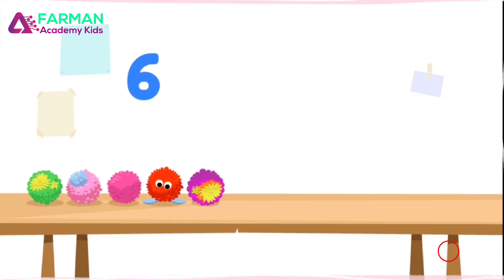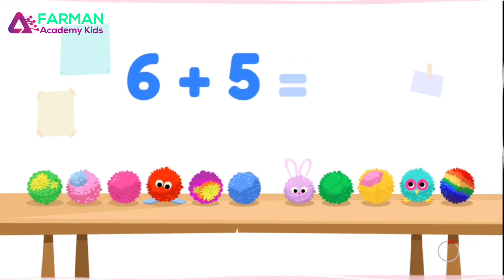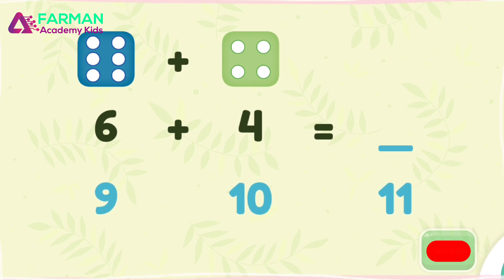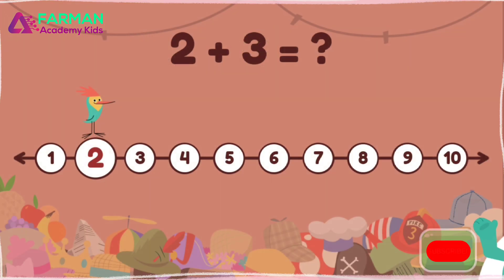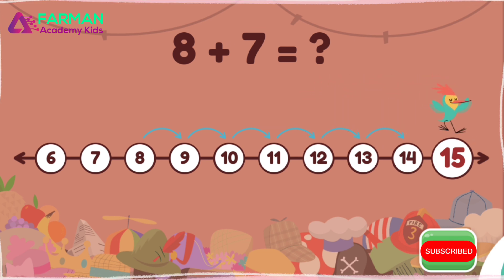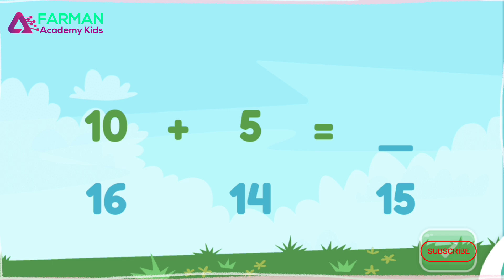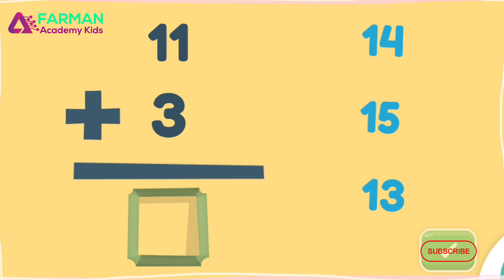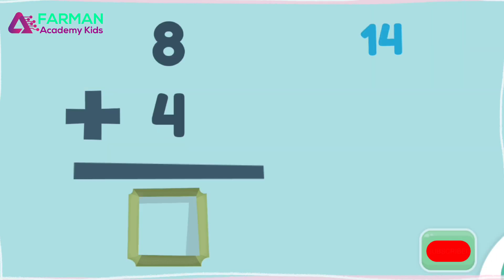Addition Count on | Addition subtraction practice 2 | 1st grade math practice | Farman Academy Kids